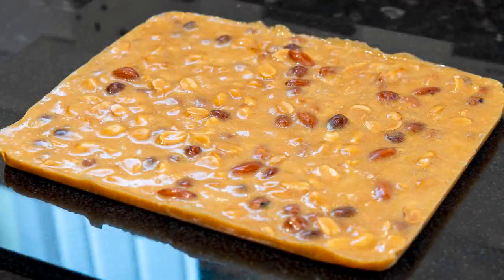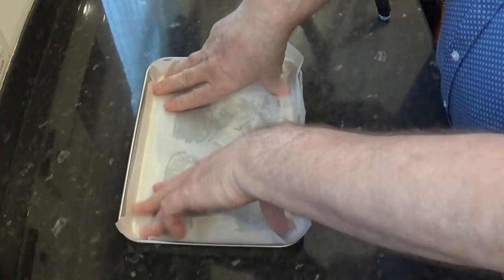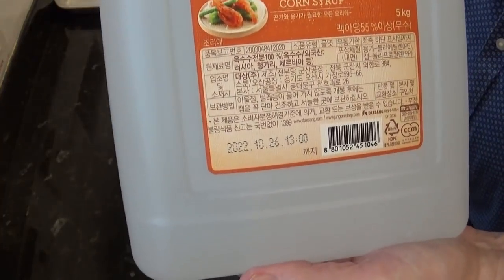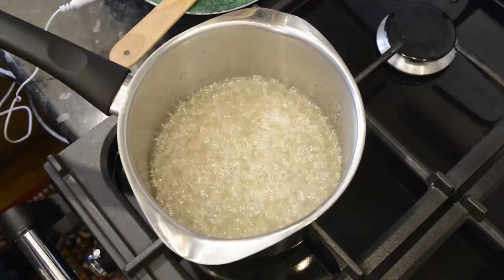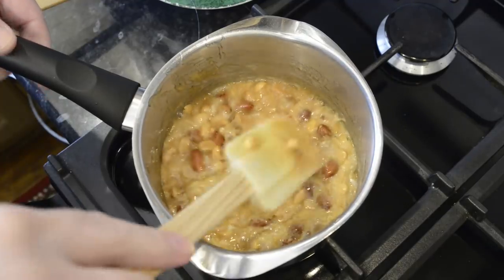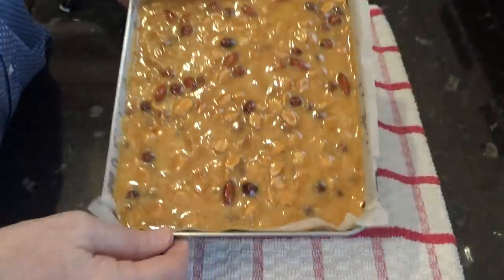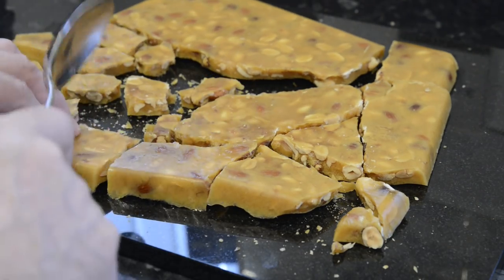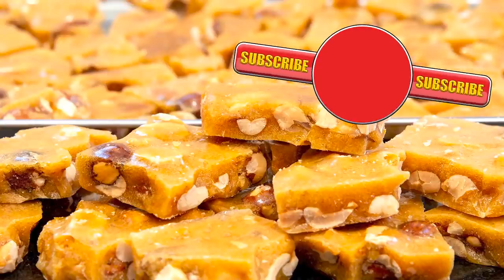Toffee, Mixed Nut Brittle. (easy recipe)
How to make Toffee, Mixed Nut Brittle, simple step by step instructions from start to finish.